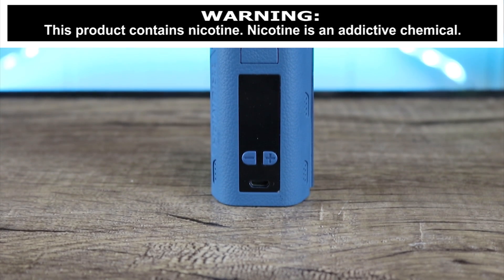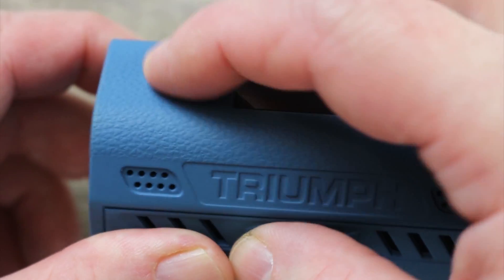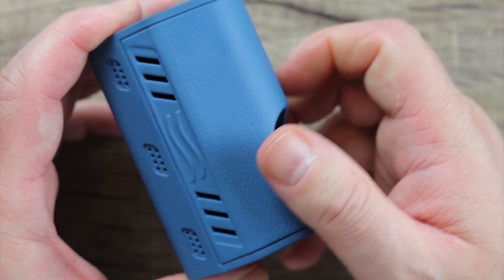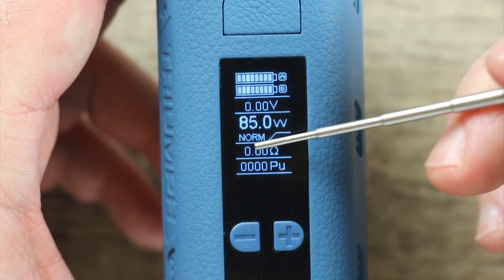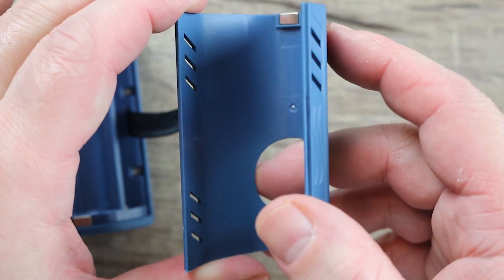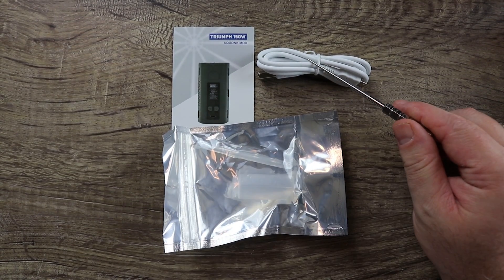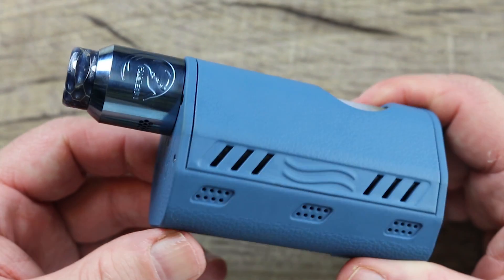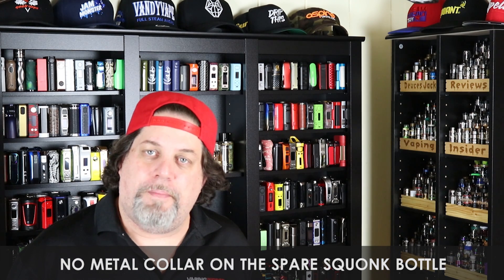A TOP DUAL BATTERY SQUONKER? The Yummycig Triumph 150 Mod! ✌️🚭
Is the YUMMYCIG TRIUMPH SQUONK 150W BOX MOD a top dual battery squonker? Don't buy the Yummycig Triumph Squonker without watching this whole review first.